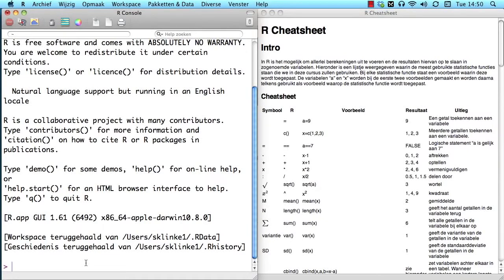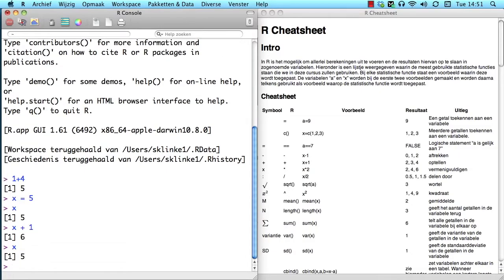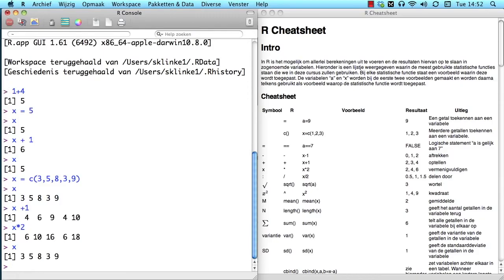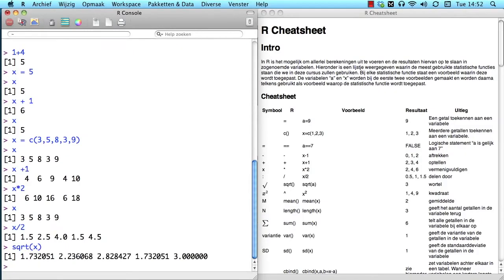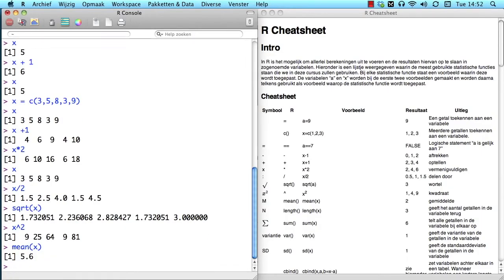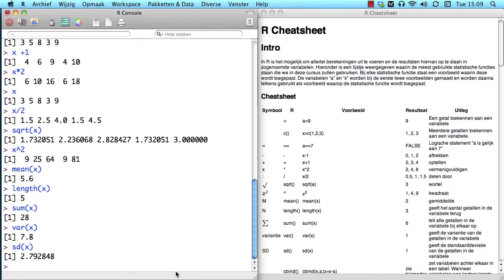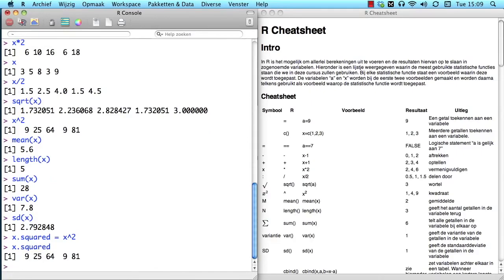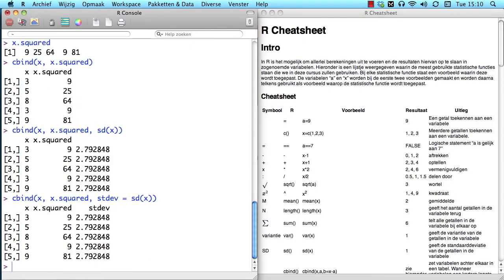Introduction R 2 6